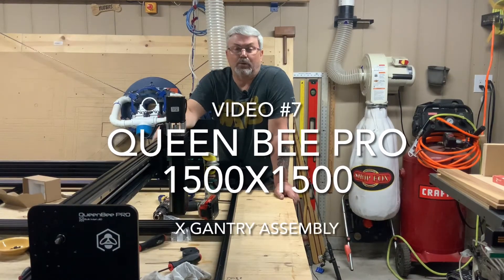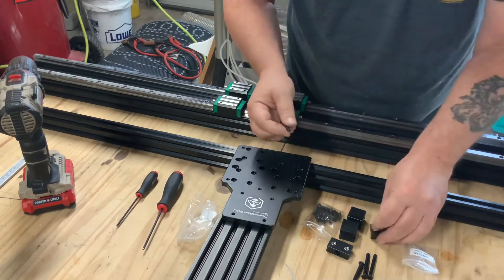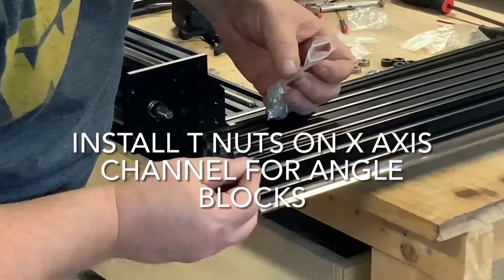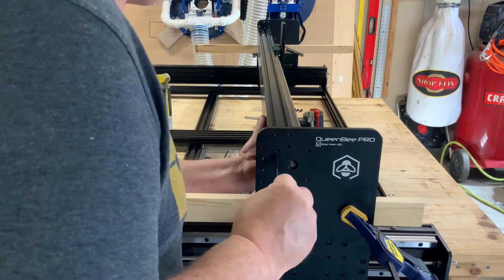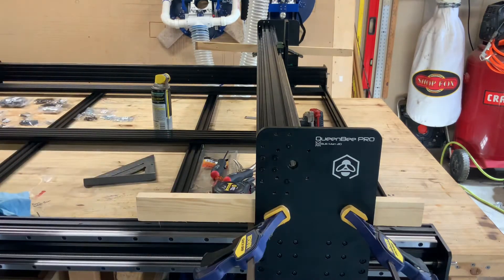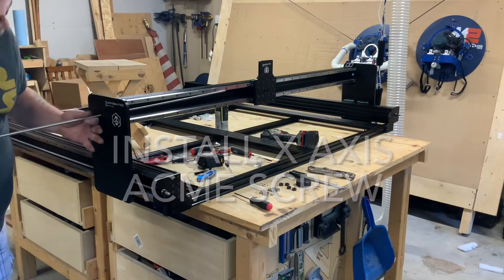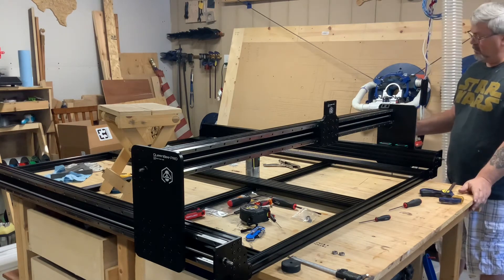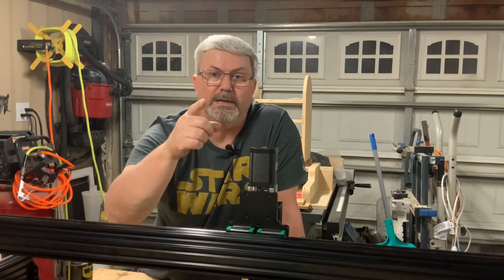Bulkman Queen Bee Pro Build #7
Bulkman Queen Bee Pro video where we assemble and install the x axis gantry onto the y axis plates